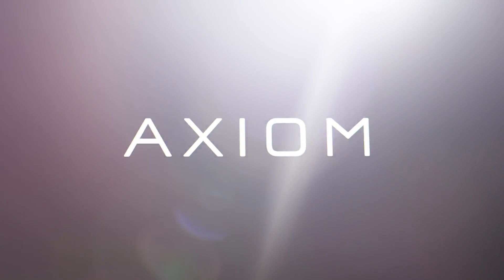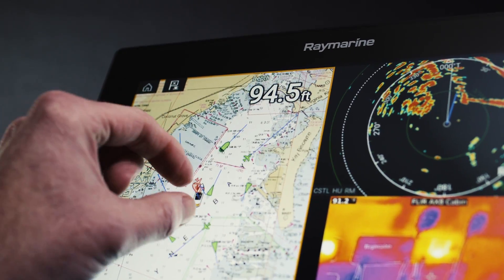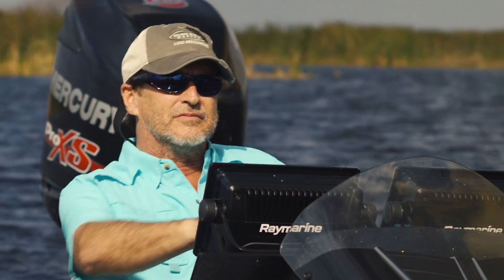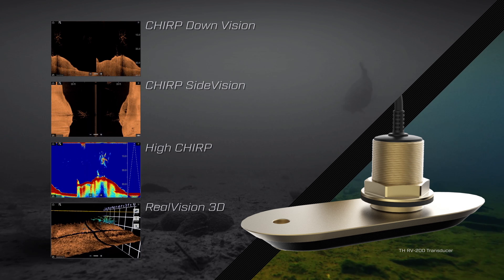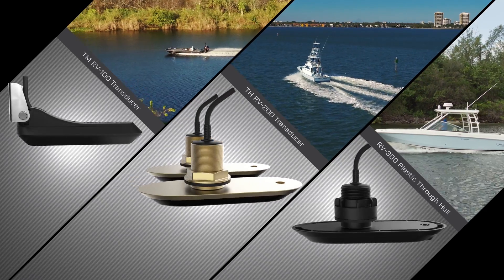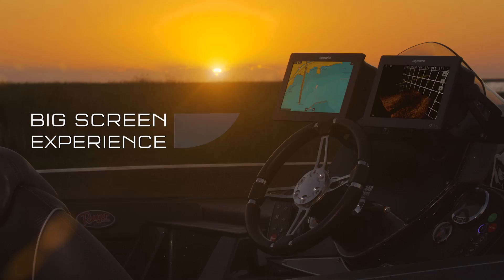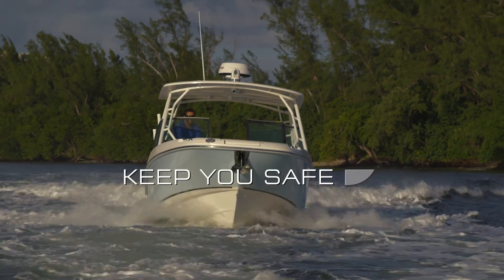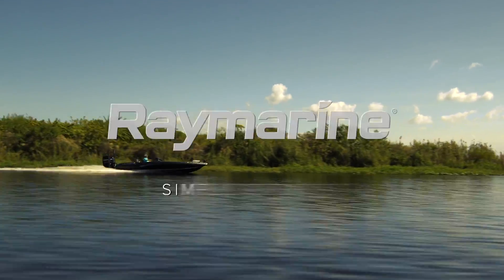In-Depth with the Raymarine Axiom Multifunction Navigation Displays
A powerful new multifunction navigation system from Raymarine. With built-in RealVision 3D™ sonar, the all new LightHouse 3 operating system, and blazing fast quad core performance, Axiom will transform your time on the water. Available in 7”, 9” or 12.1” display options.